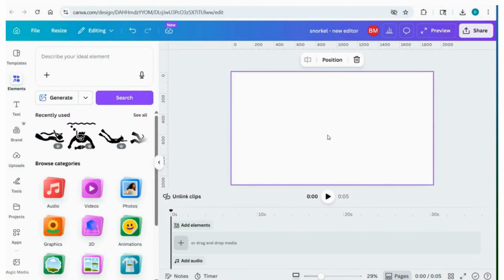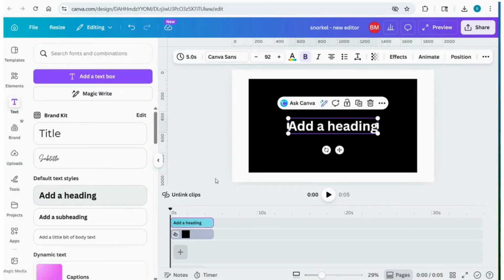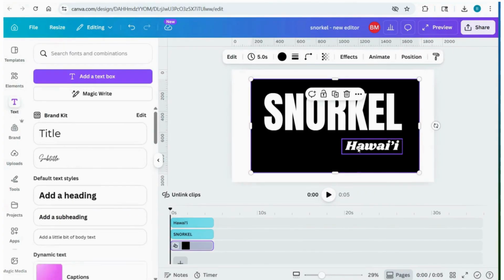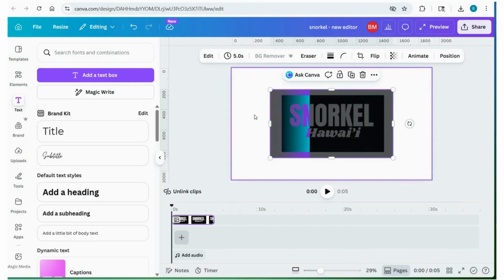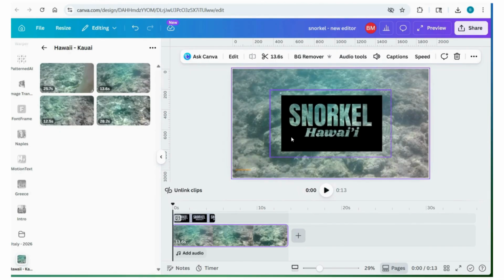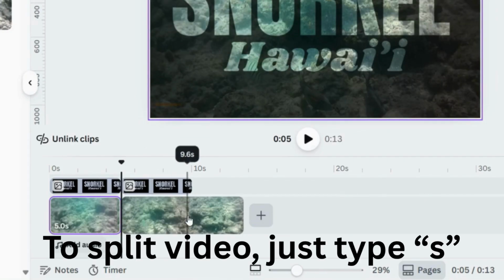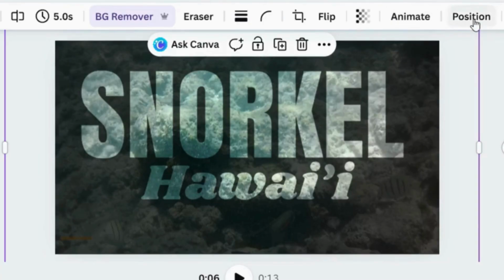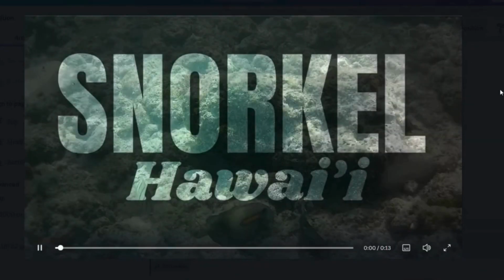Canva guide to Zoom through Text for Video Introduction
Easy video to Master Canva video editing.  Using the newly released video editor we'll show you how to create zoom-through text introduction for video.  Learning these skills are critical in learning to Master Canva and serves as your complete guide in creating this effect.   We show you exactly How to use Canva every step of the way.

Enjoy this video and our many other helpful guides in creating great Canva Designs.